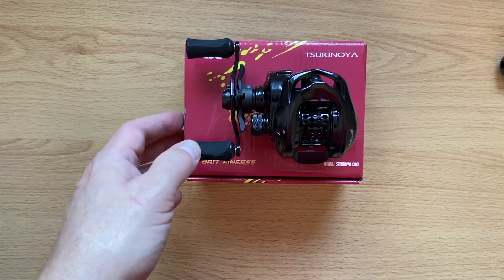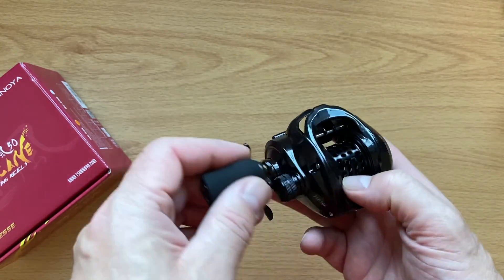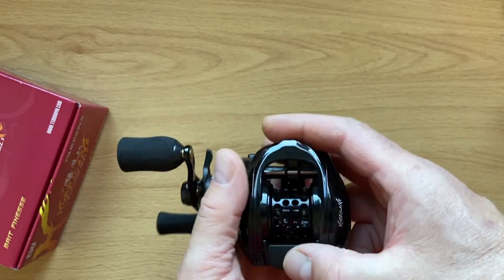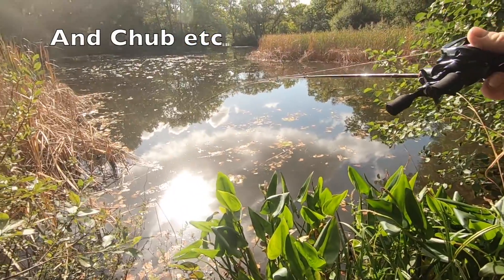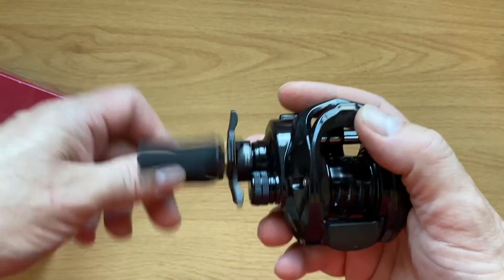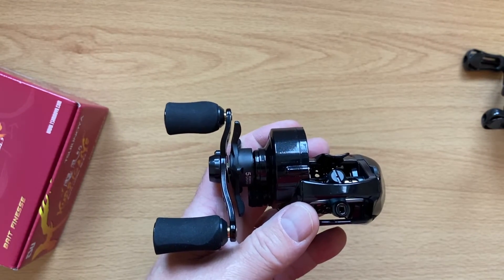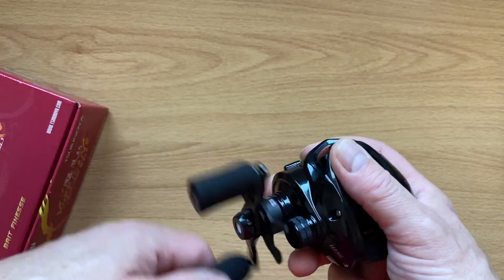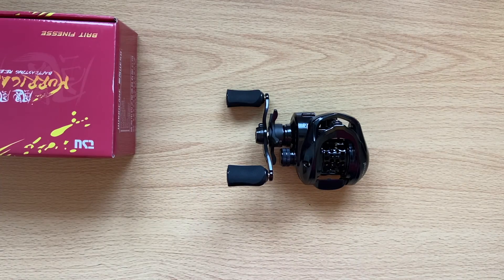Tsurinoya Hurricane ... BFS Fishing Reel Review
Tsurinoya Hurricane, BFS Reel Review. Join me as i unbox and fish with Tsurinoyas cheapest BFS (Bait Finesse System) reel. Tsurinoyas Hurricane is a surprisingly good BFS reel for the money. Learn what you get for your money. If you are somebody wanting to get into BFS you will not go far wrong with the Tsurinoya Hurricane.